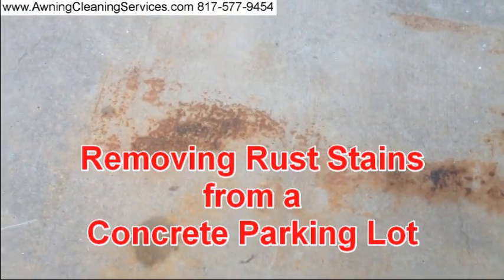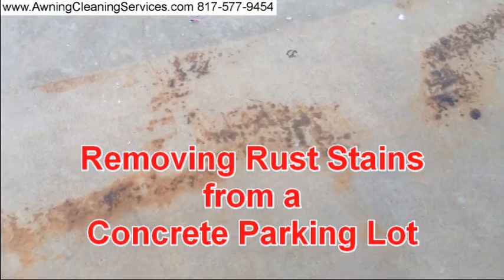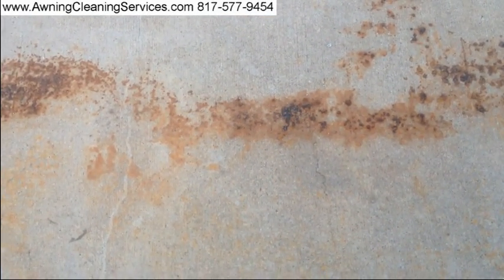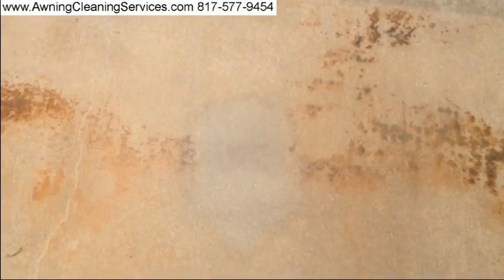Cleaning Rust Stains from a Concrete Parking Lot Dallas Fort Worth TX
Removing Rust/Iron Stains from Concrete, Stone, Brick and Walkways Windows Screens Dallas Fort Worth DFW TX - Cleaning and Repairing  Canvas Awnings - Dallas Fort Worth TX  - Removing Mold, Mildew, Environmental Dirt, Bird Droppings and Rust from canvas, vinyl  & metal awnings. Proudly serving Texas since 1984 by Wayne Shockey, Certified Master Awning Cleaner and Instructor, Commercial and Residential Awning Cleaning and Maintenance